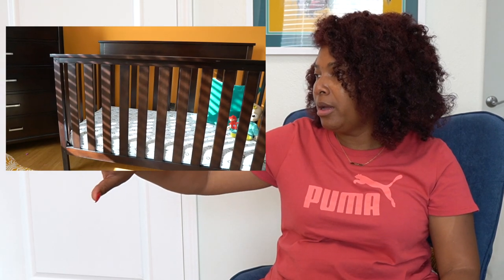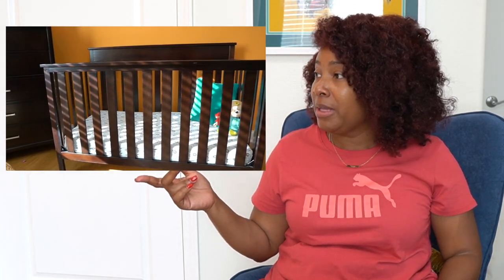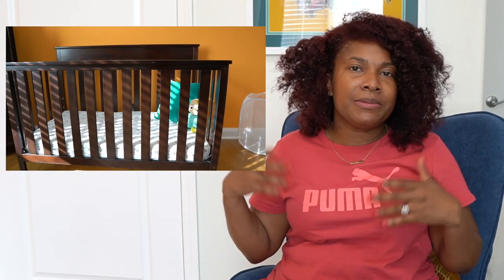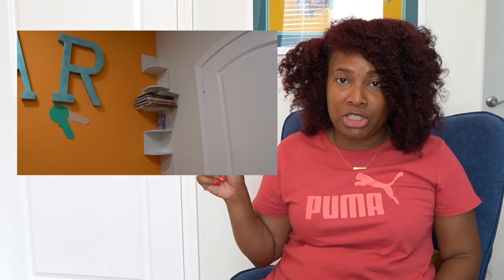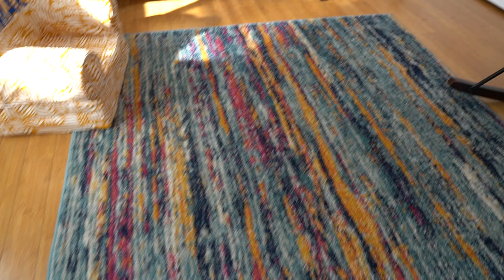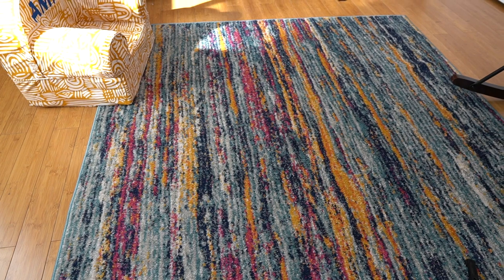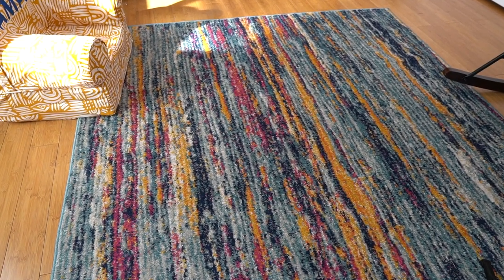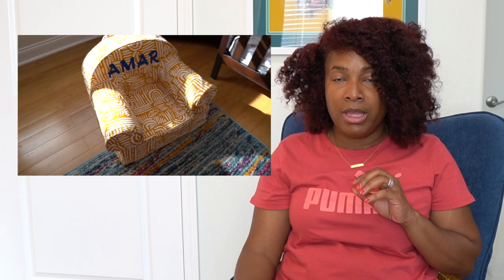Amar's Nursery Purchases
Crib: Delta Children Hanover 6 in 1 convertible baby crib $139
Dresser:
Curtains: Walmart $16.10
Curtain rod: Walmart $59.88